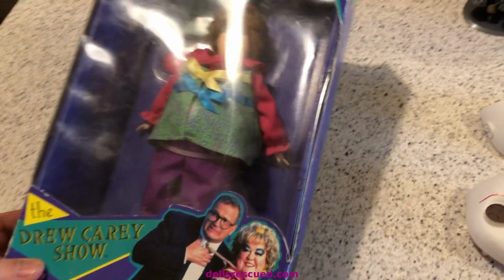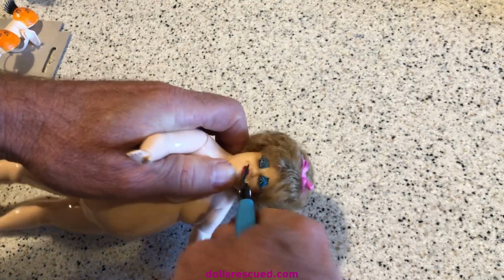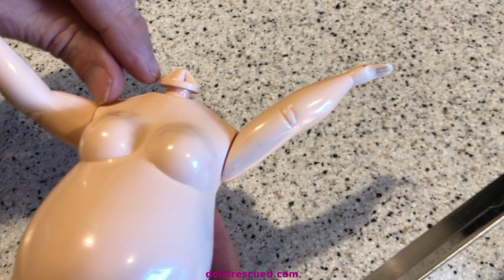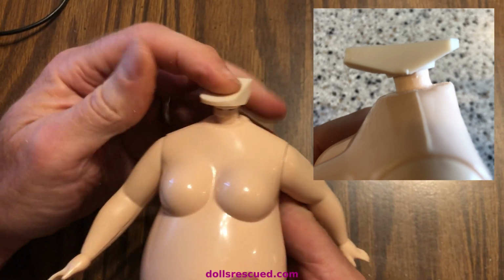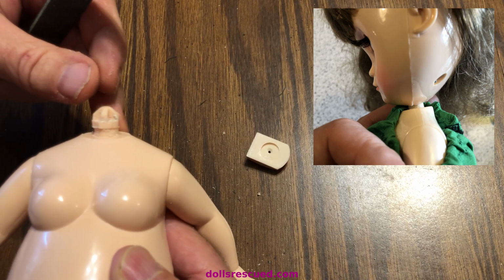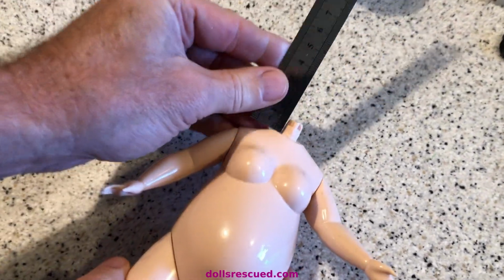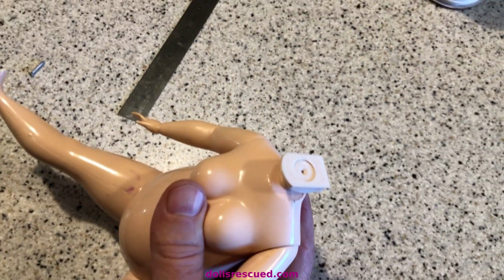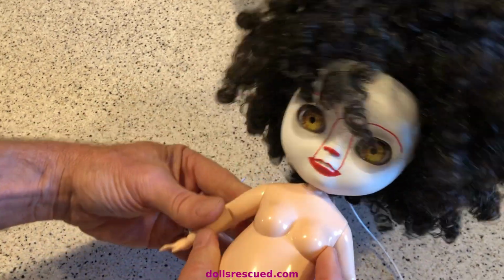Mimi Bobeck Chubby Blythe DIY